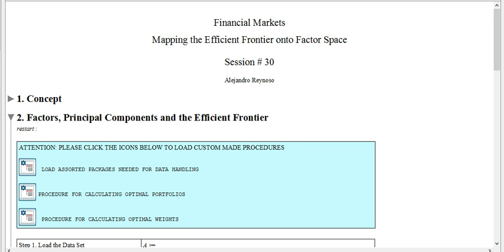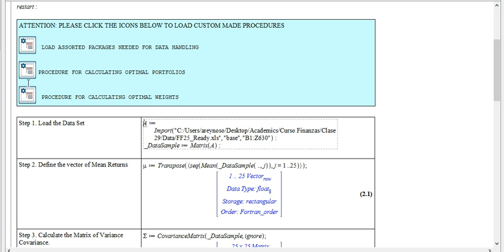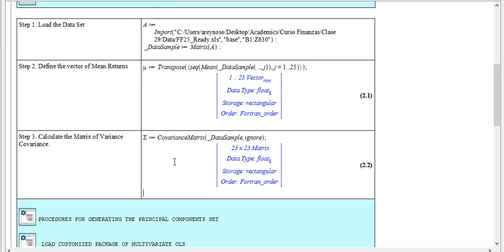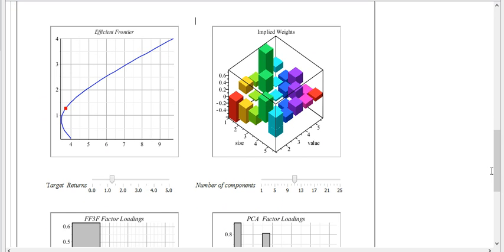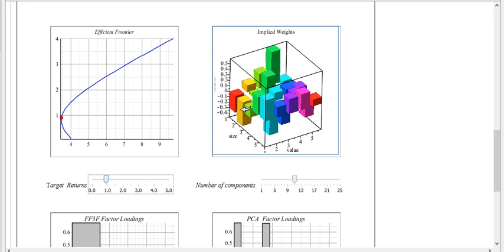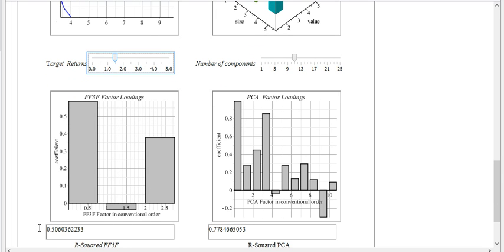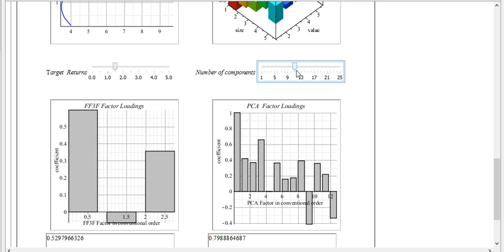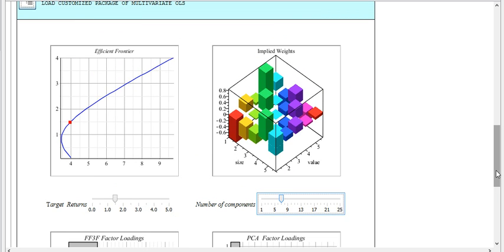Session 30. Financial Modeling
Highlights.
Full content available on request.